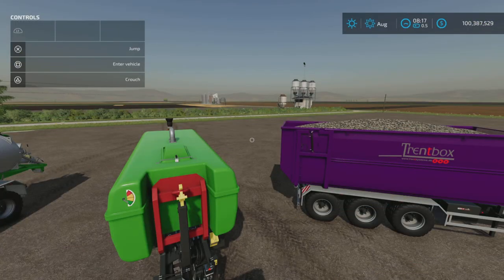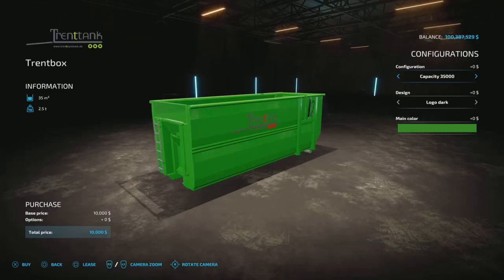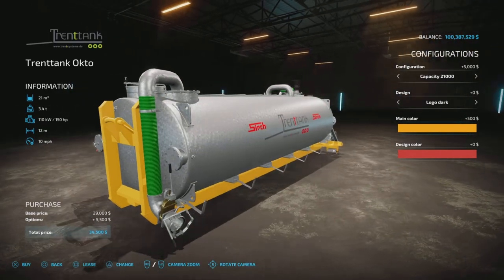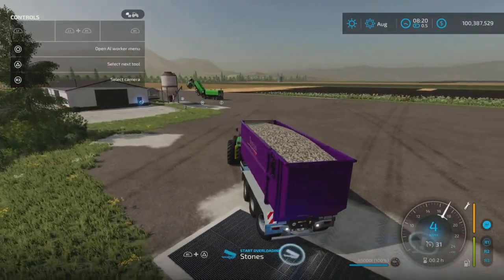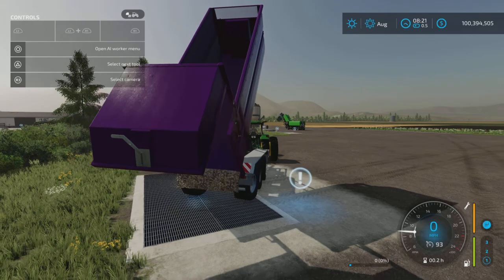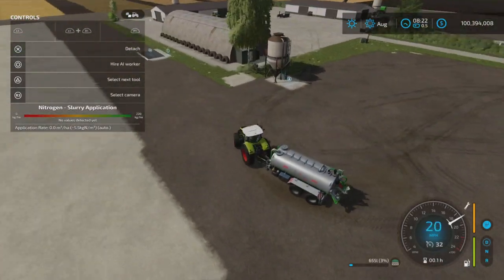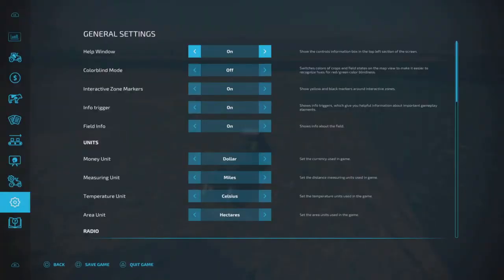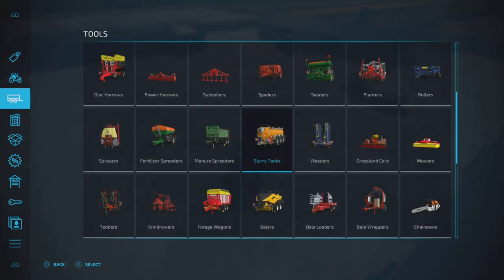TopliftStaja And Trentsysteme. / New mod for all platforms on FS22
TopliftStaja And Trentsysteme
By: bm-modding and Wopster

Lizard AM-21ITR
By: Vanquish081

Phoenix ITRunner Edition
By: erShaba [VSR Modding Sur]